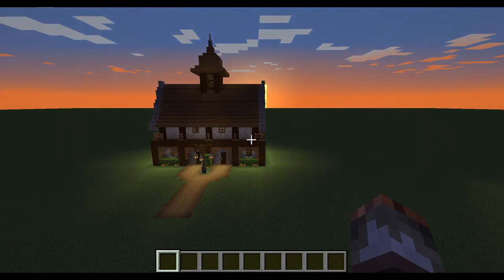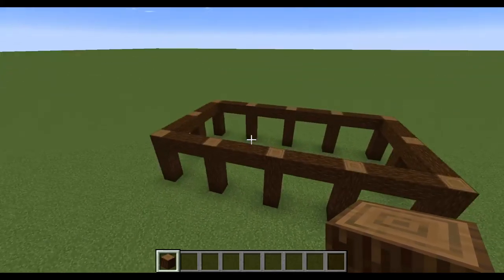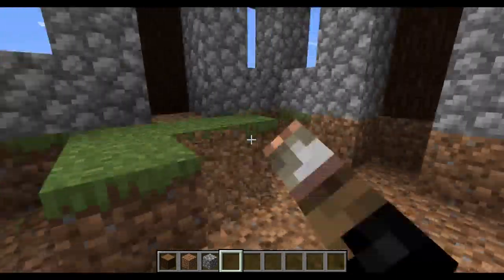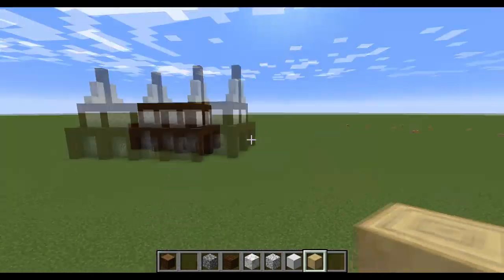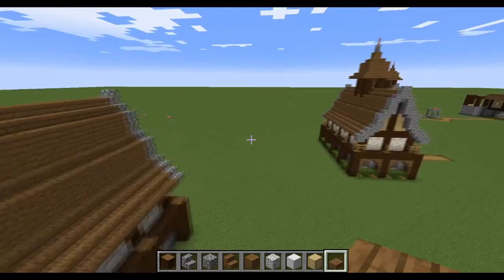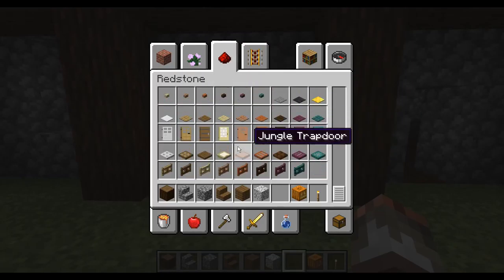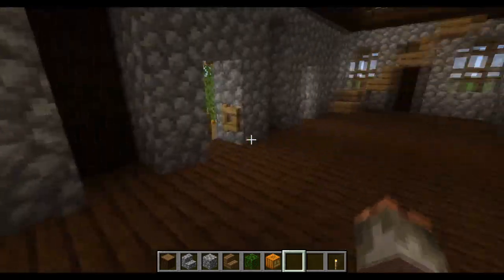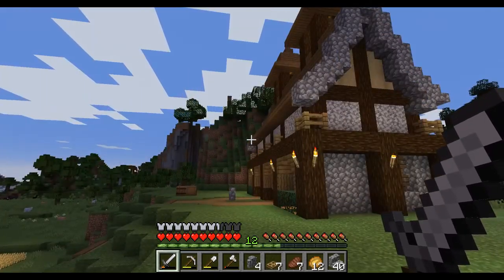Beginner Bulk Storage Barn Tutorial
In my Let's Play Series I build this Storage barn. Small yet, holds a lot. Watch and see how I built it!

Watch Let's Play Ep2 to see it in survival!